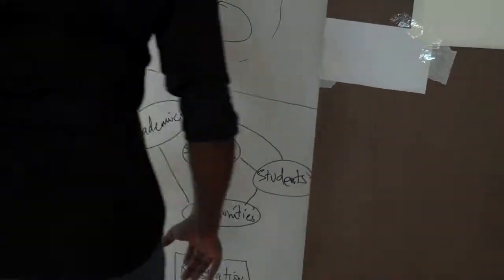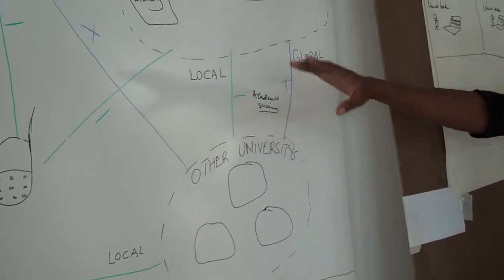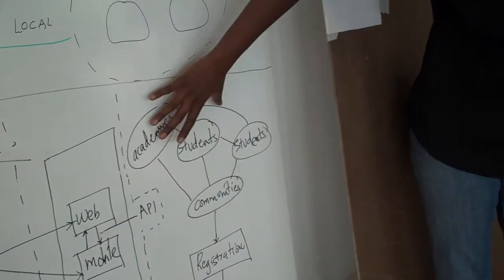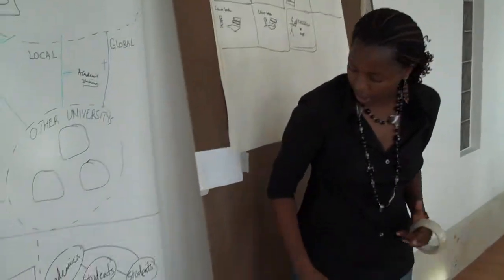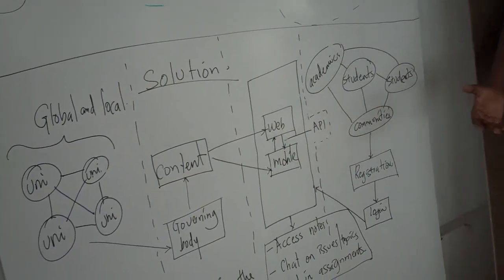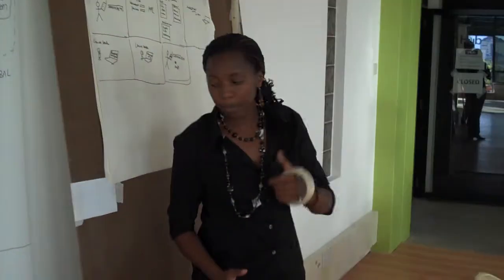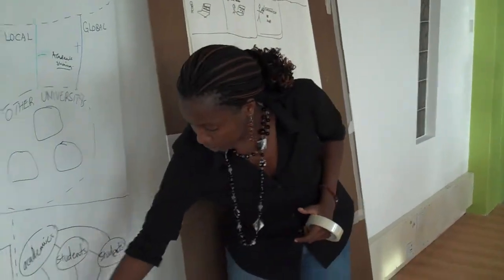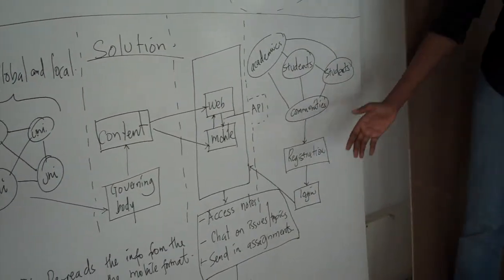MLE MoMo Presentation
A design scenario presentation from the ml4d workshop at the iHub, Nairobi